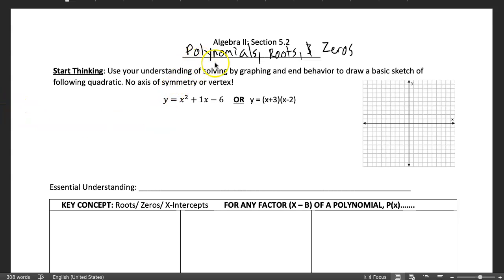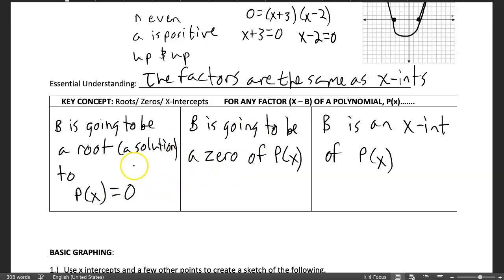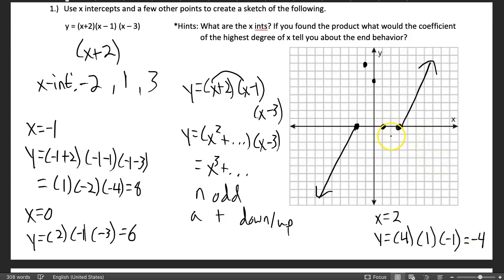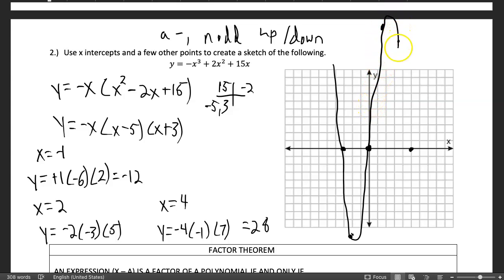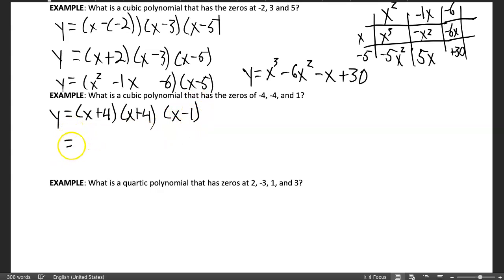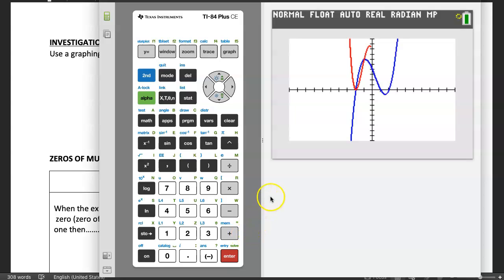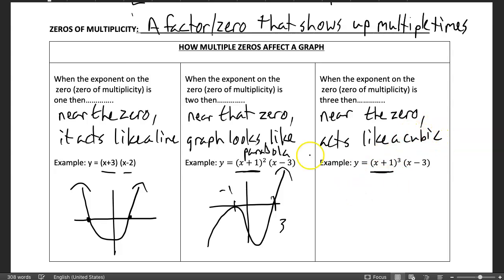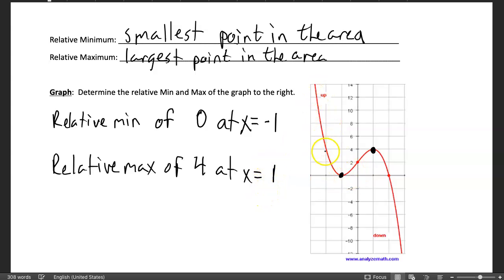Alg 2 5.2-Polynomials, Roots and Zeros